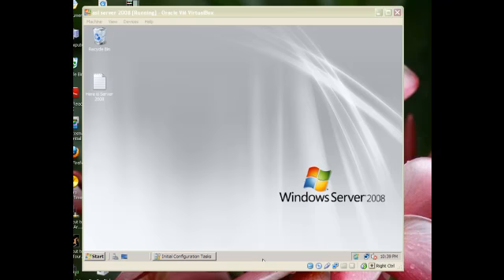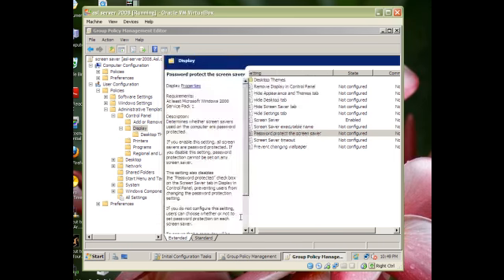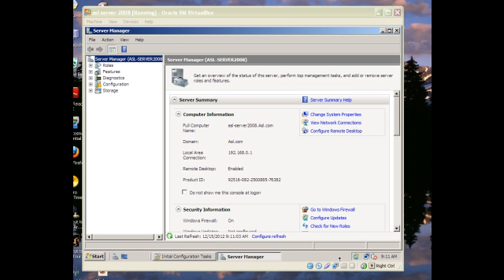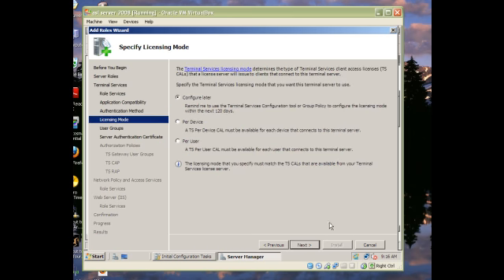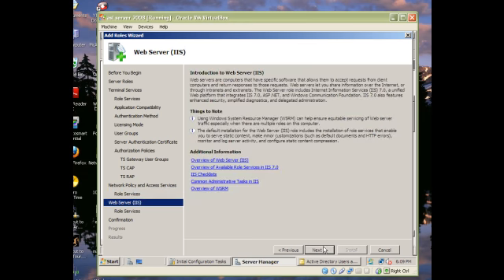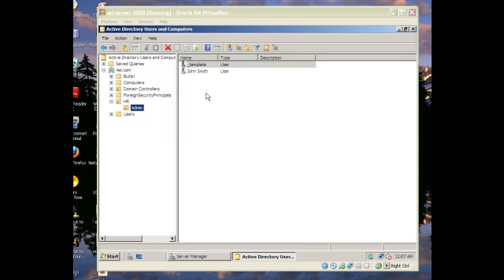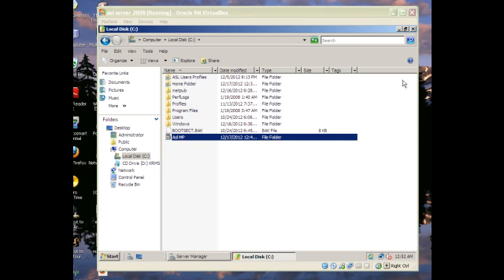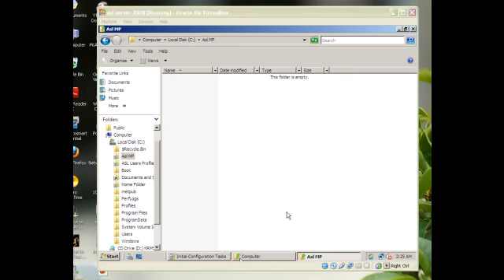gpo and terminal servicer